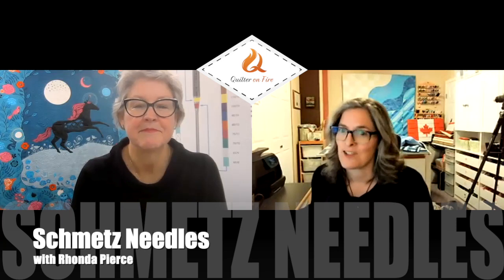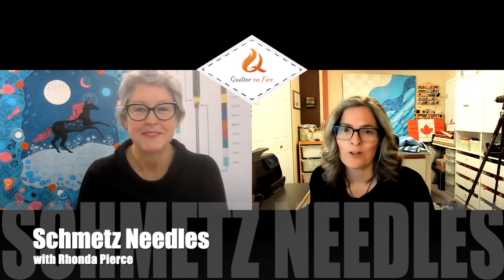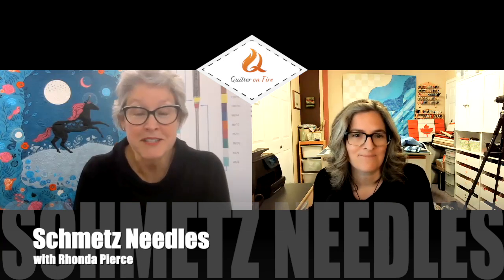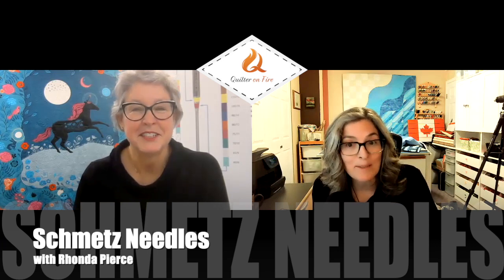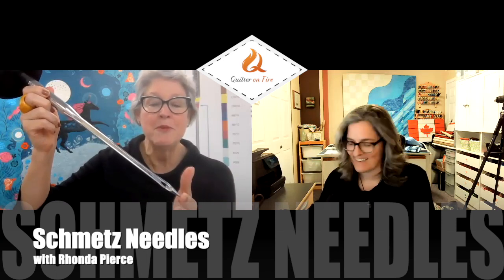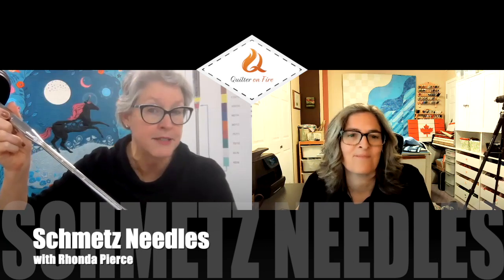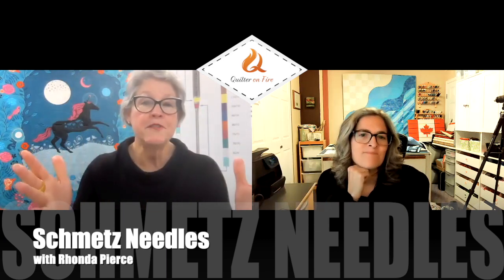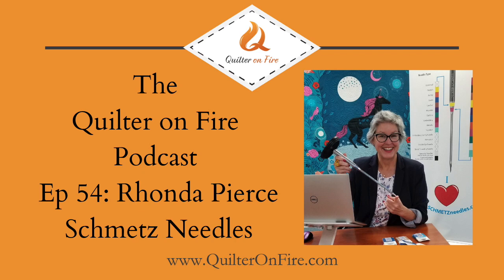QOF EP 53 Schmetz Needles with Rhonda Pierce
Rhonda Pierce, is the stitch savvy Marketing Director for Schmetz Needles. She offers her needle expertise around the world in workshops, lectures, monthly Facebook Live sessions and she’s also available to talk for your local guild. Once life returns to normal, watch for Rhonda at quilting shows and events around the country. She’ll be delighted to talk to you and to find out how you use your favourite SCHMETZ needle.